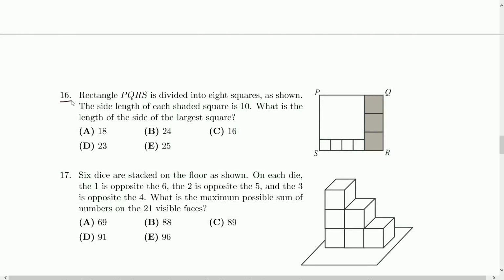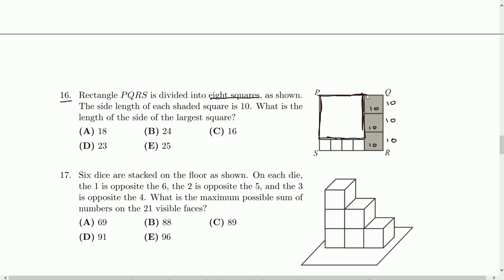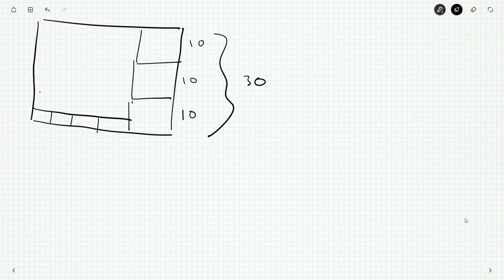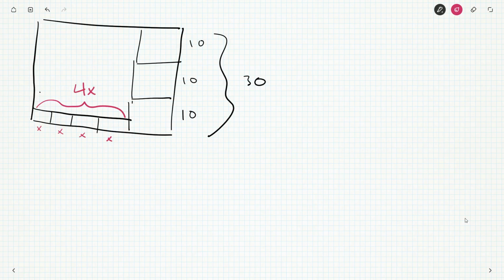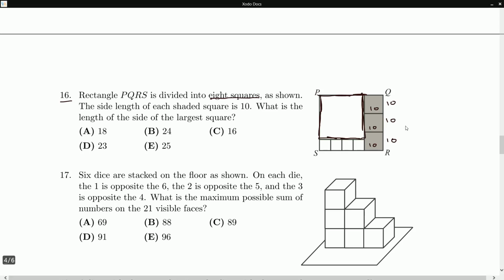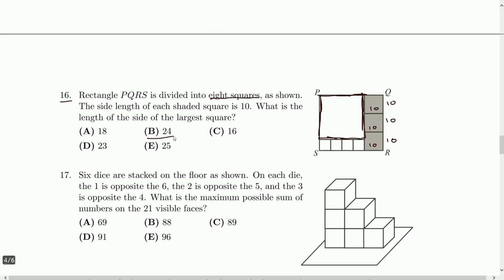Cayley 2009 16